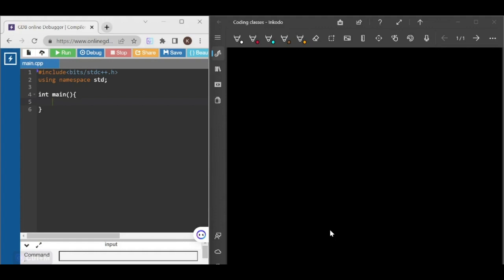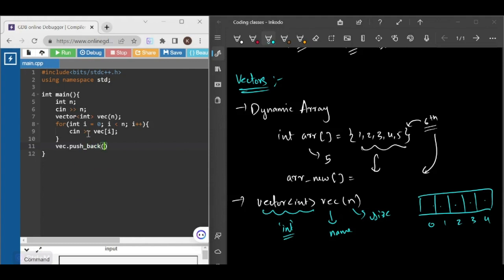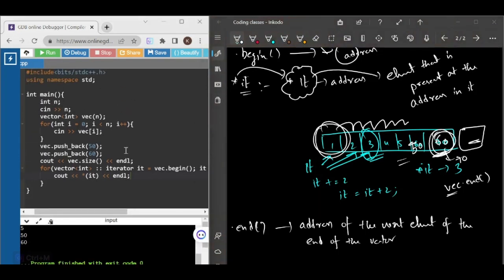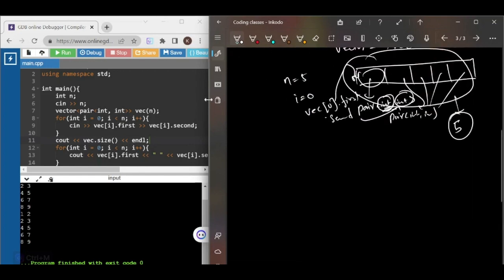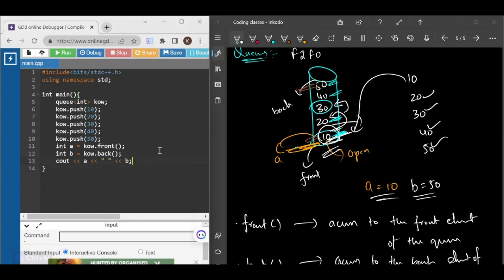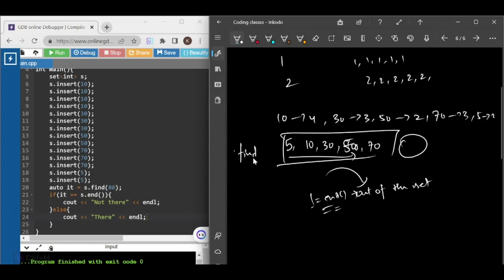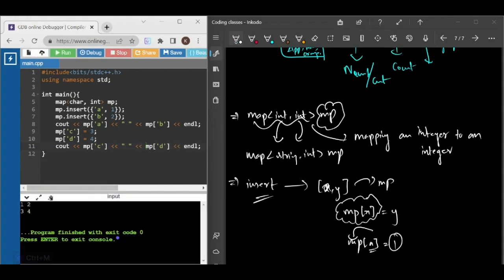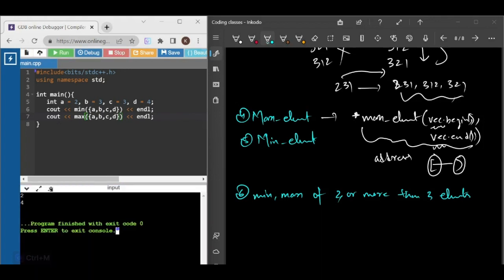STL by Kowshiq Kattamuri